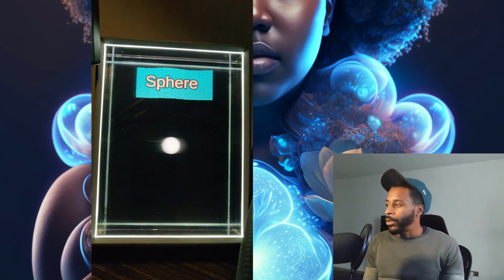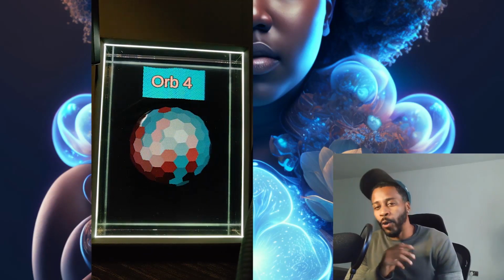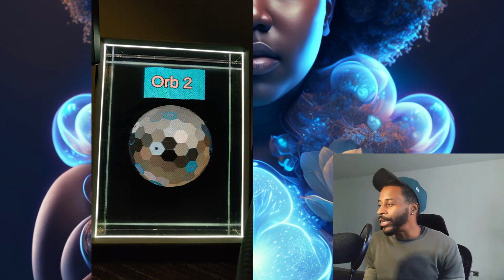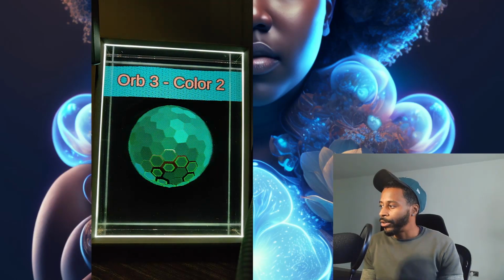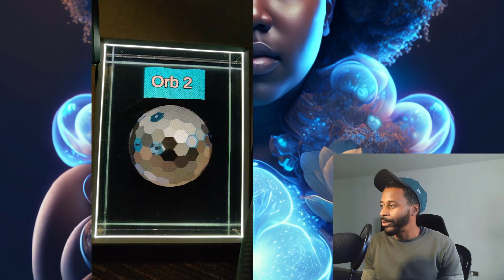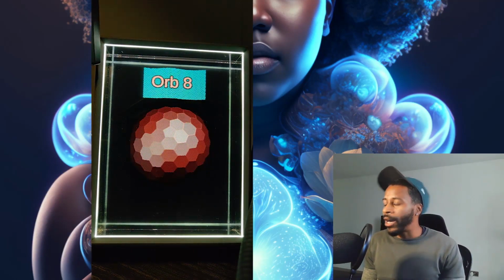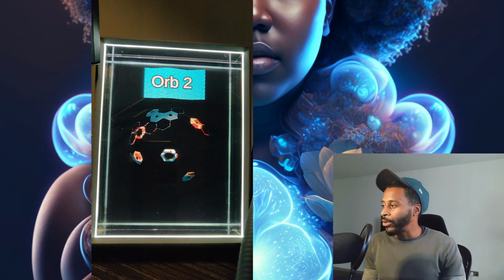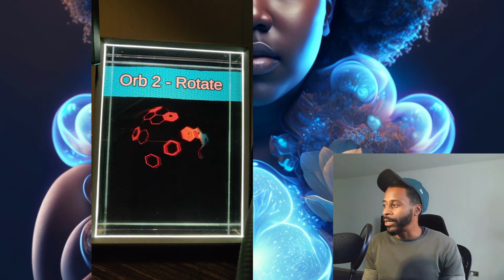Technomancy Suite Dev Log #2 Holographic Rotation, Audio Reactions and Menu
Welcome Heros and Villains of Time. This the second development log of me creating a Technomancers Suite. In this log I show rotation added to the color shifting, audio reactions to the different forms and the current menu screen.